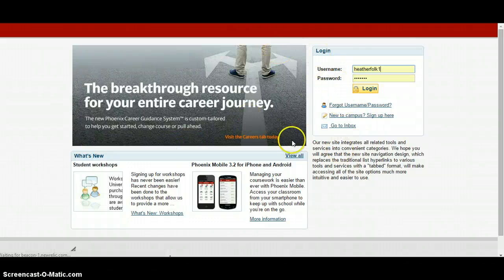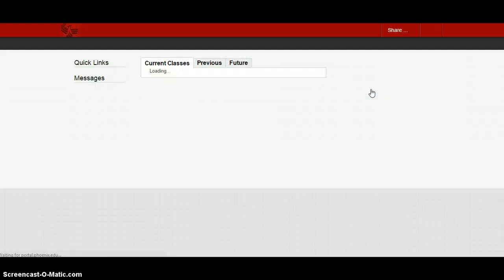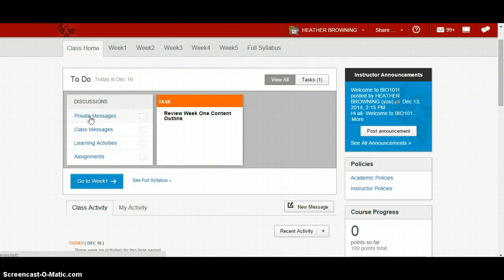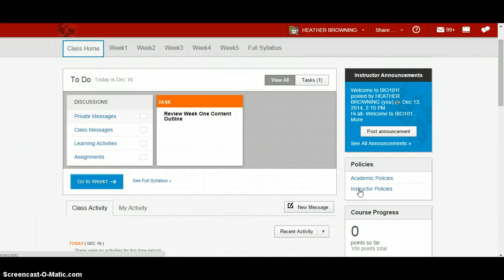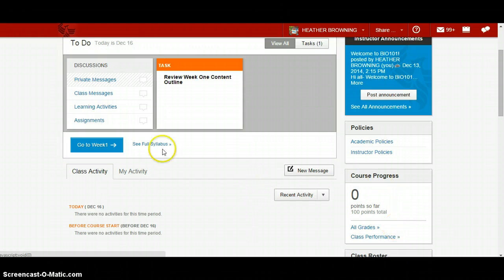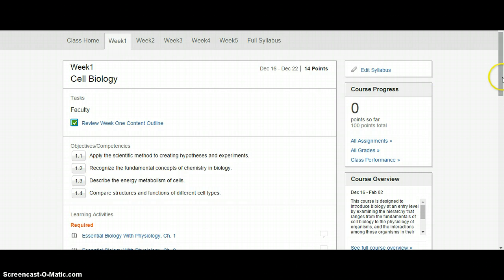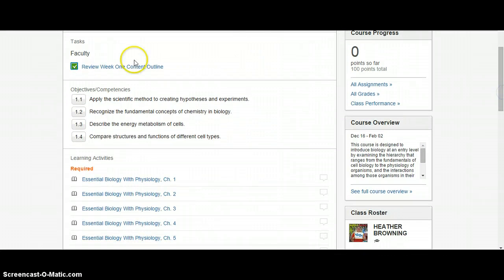NC WalkThrough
A WalkThrough of the NEW Classroom